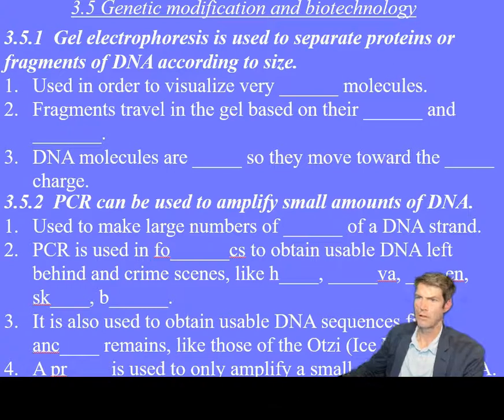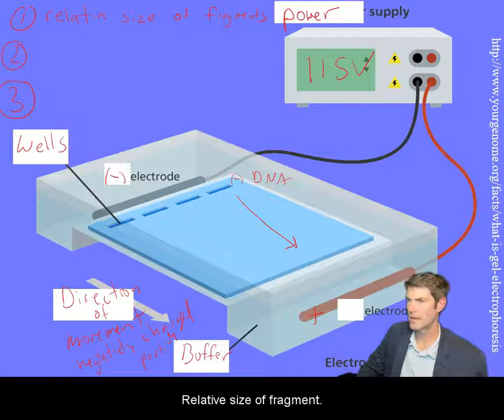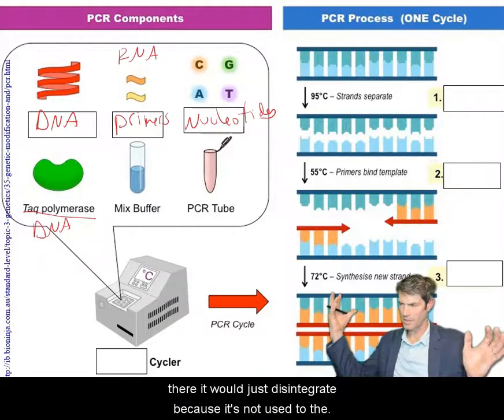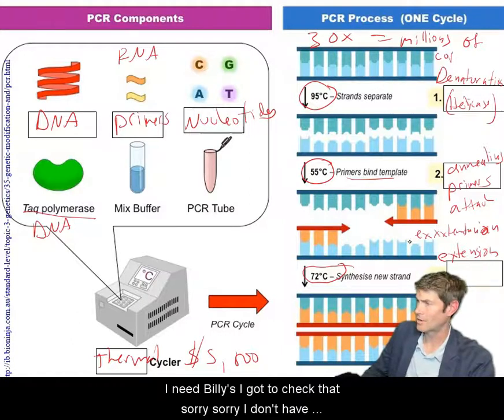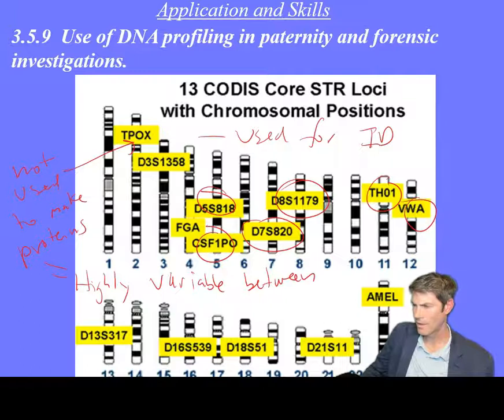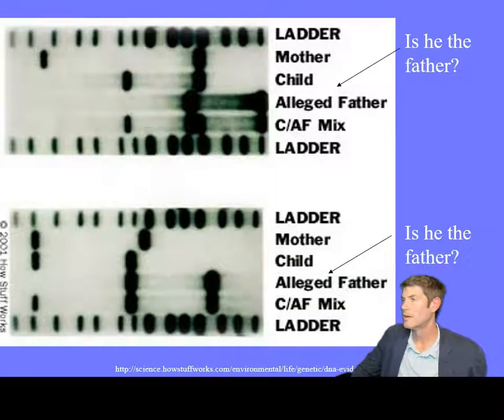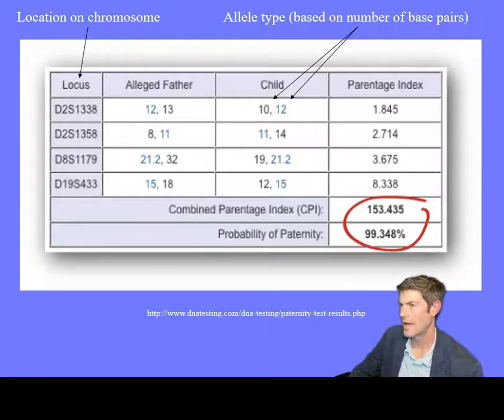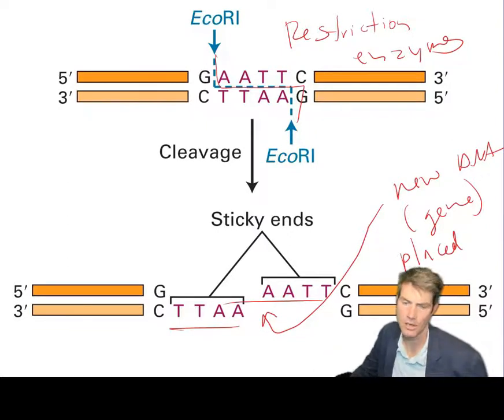IB Biology Topic 3.5 video 1